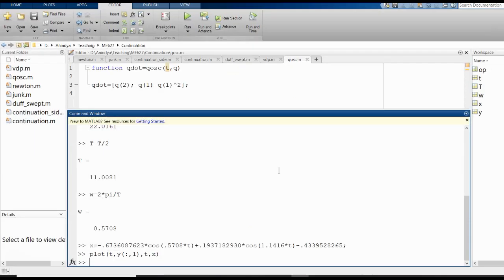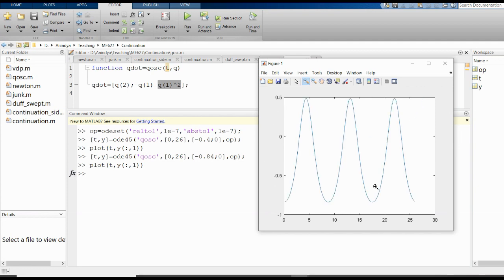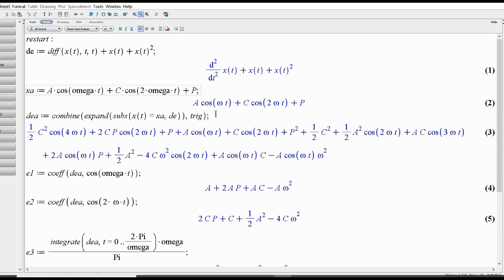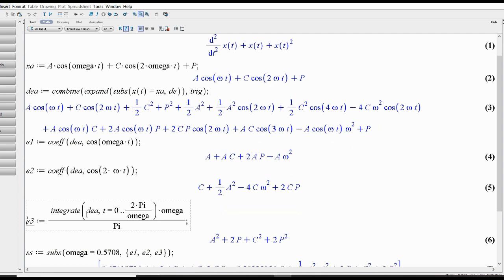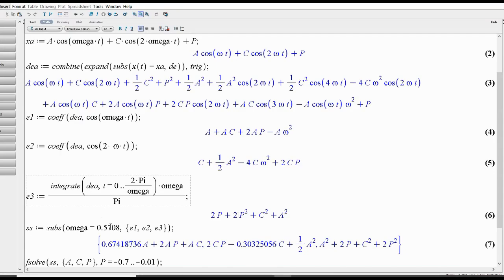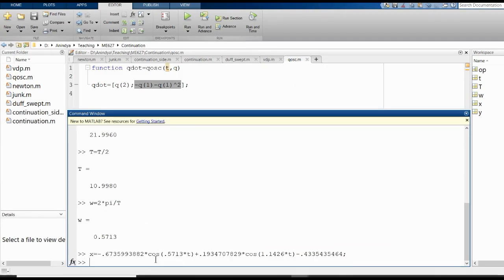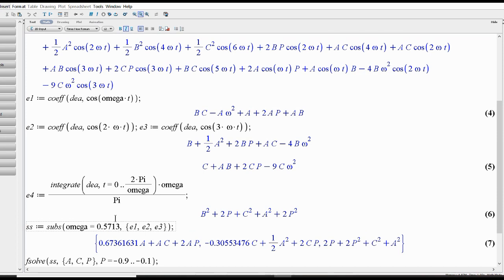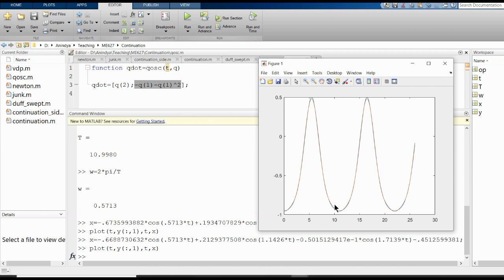Quadratic Nonlinearity Harmonic Balance